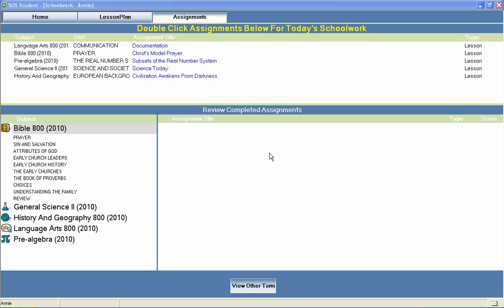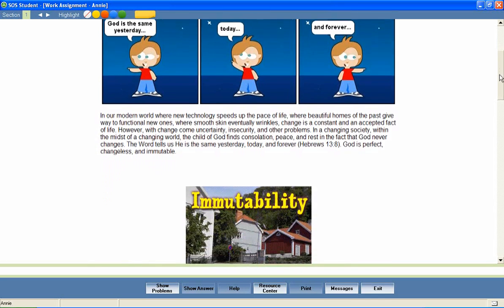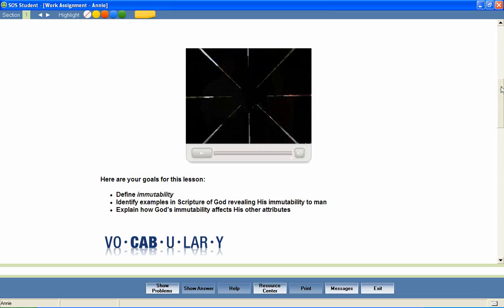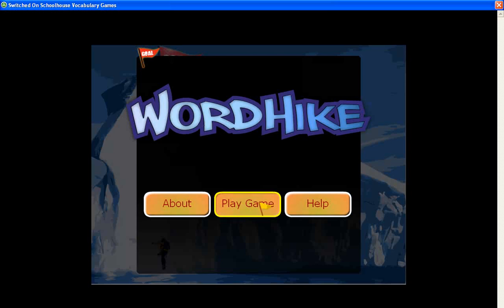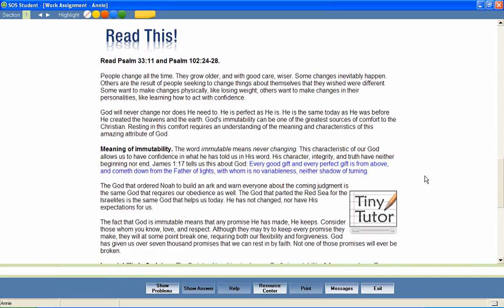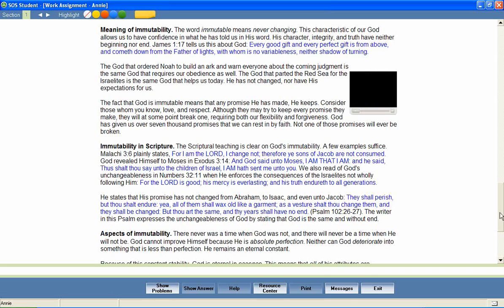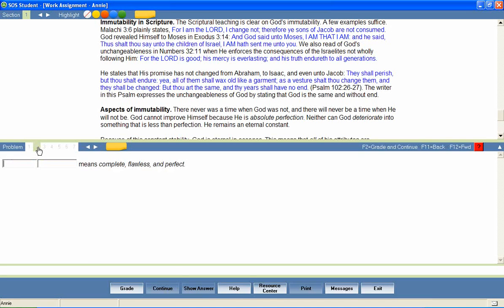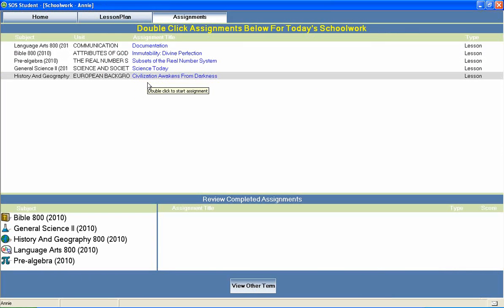2011 Switched on Schoolhouse 8th Grade Bible